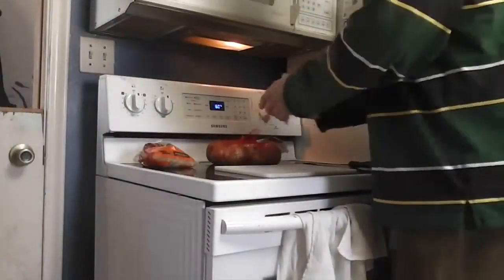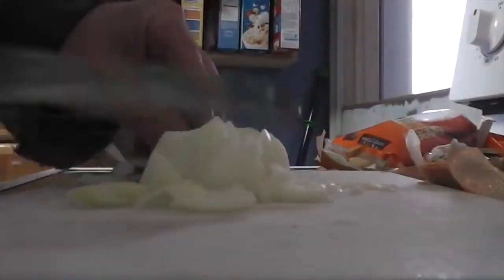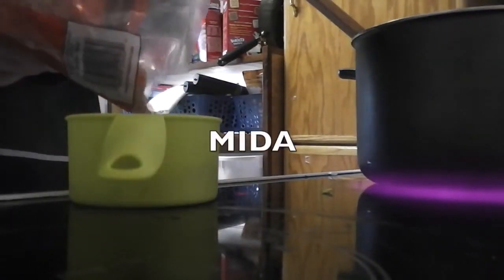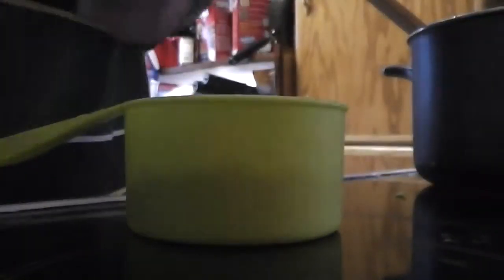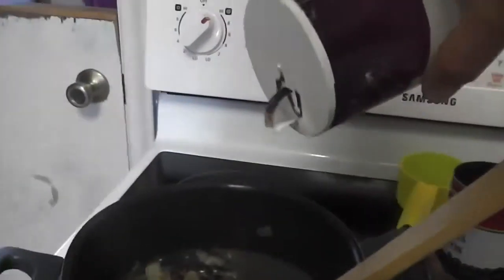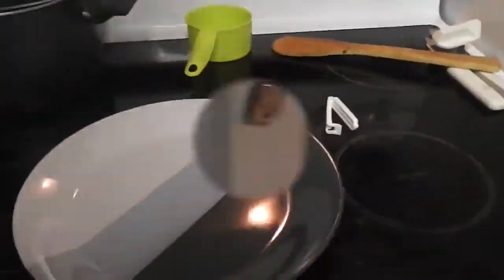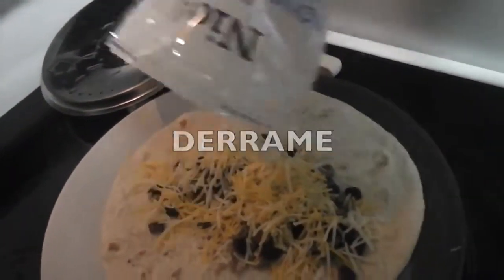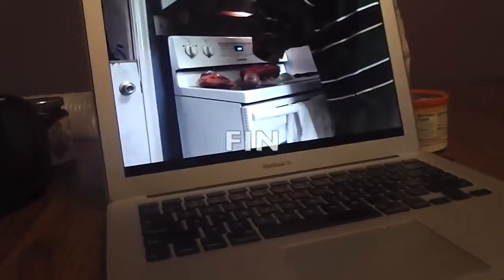Arroz y Frijoles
This video is about Arroz y Frijoles